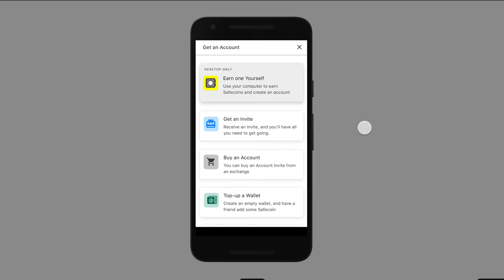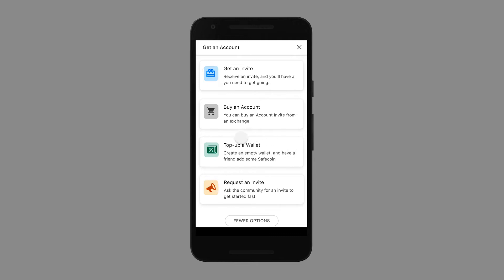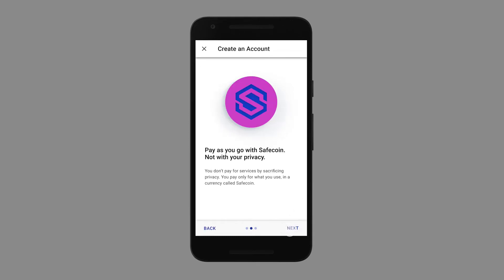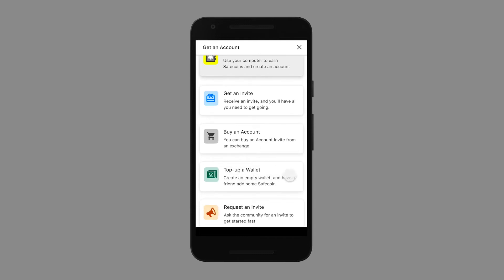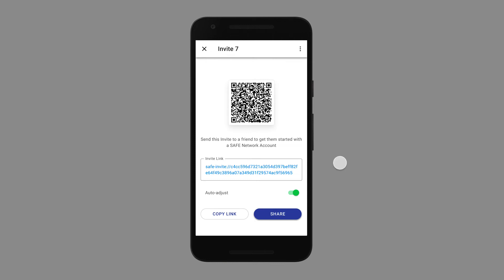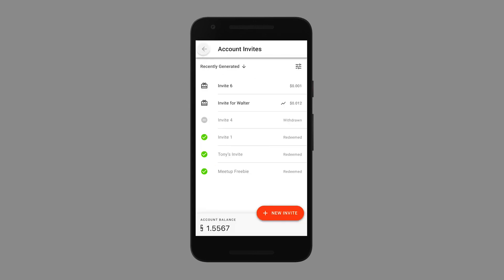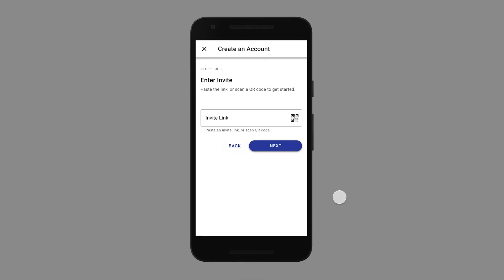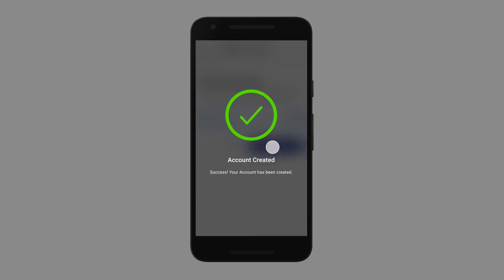Building the SAFE Network UX | On-boarding to an Autonomous Internet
With a decentralised, autonomous internet, how do you on-board? How do you create an account without permission from anyone else? Or without a centralised process, server, or organisation?And how do you do this while maintaining the security and integrity of the Network, and maintaining personal privacy?We identified numerous approaches as to how this could work, and how you could get started on the network:

1. By starting a vault. This is a way of offering resources to the network, and being rewarded with some currency, that they then use to create their account.
2. By paying for an account with fiat currency, via an exchange.
3. Through creating an ‘offline’ account packet, and having a friend who is already on the network, upload it, at a cost to them.
4. Making a empty offline wallet, sending it to a friend for them to fill up with the required amount, in order for you to create an account from it.
5. Creating an offline ‘inactive account’ which would then be activated by a user with some Safecoin.
6. Having another user gift you an invite… a special link which they’d purchase, which would contain all you’d require to get going.
7. And then, of course not forgetting, there are those of you who already hold MaidSafeCoins, and who will be able to covert some of them to pay for a SAFE Account.
We looked at being able to make a request for an invite, by creating the shell of an account first, and then having another user activate it. Here User Experience designer Jim Collinson talks through how we narrowed these down and the solutions we’re building.